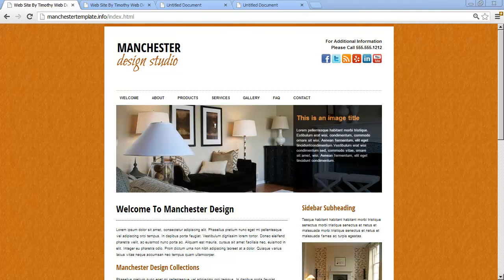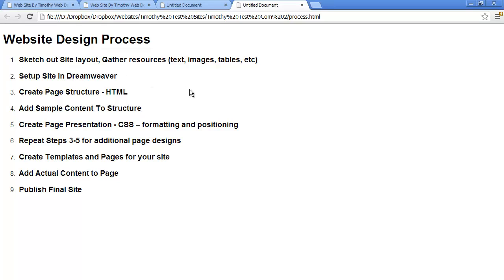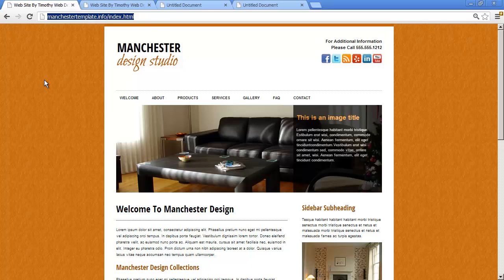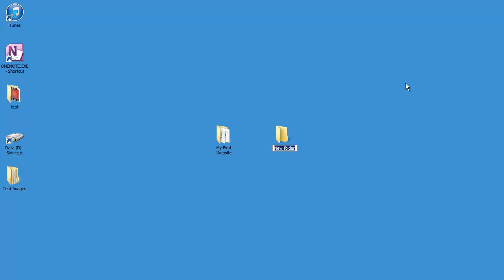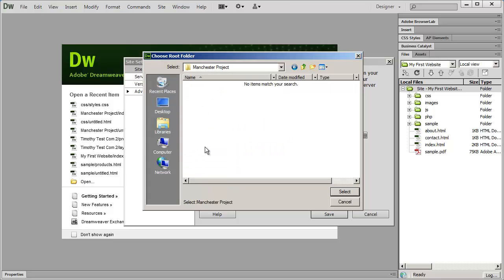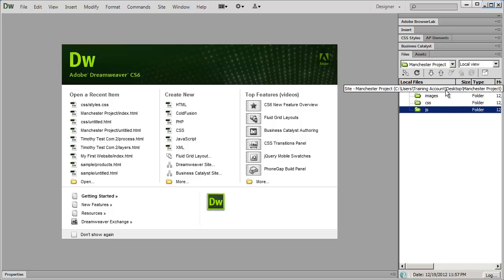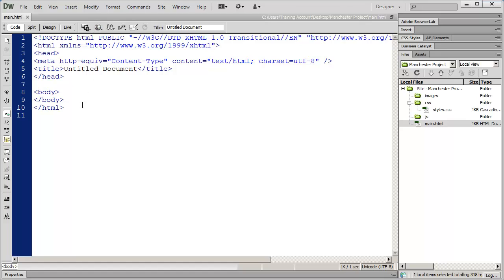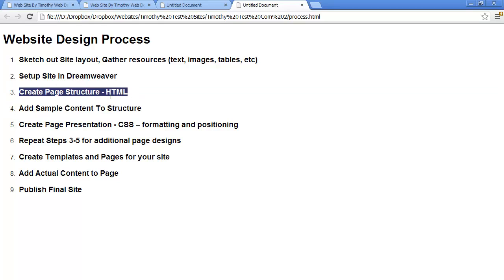7 - Introduction to Dreamweaver Tutorial (CS6)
Setting up your site in Dreamweaver
In this Dreamweaver tutorial video we will setup our first project website - Manchester Design - in Dreamweaver CS6 and get ready to begin creating our website.